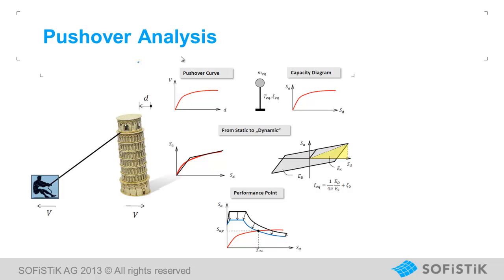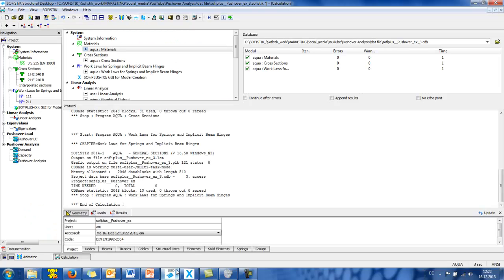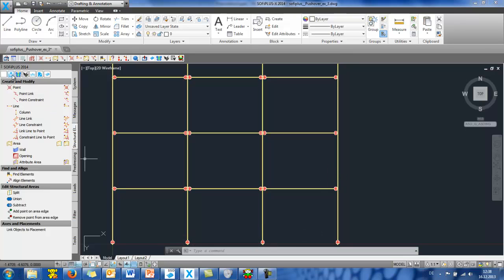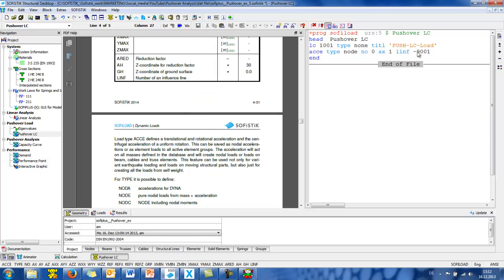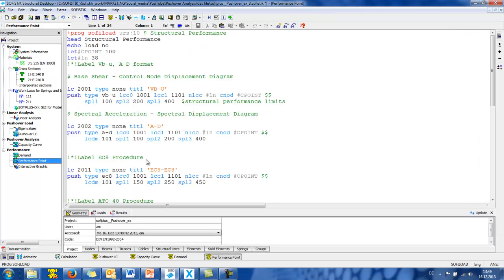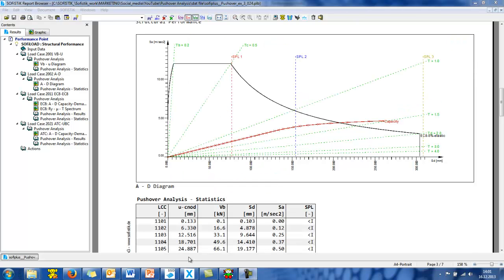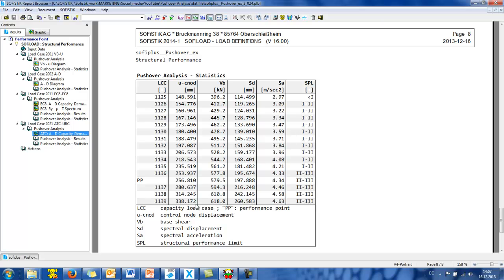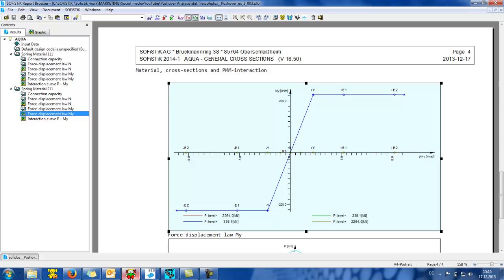SOFiSTiK 2014: Pushover-Analysis Workflow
The SOFiSTiK 2014 Version includes several new features to improve the workflow for Pushover-Analysis in seismic design. Hinge Worklaws with normal force dependant behaviour and performance point definition and graphical post-processing are now possible.

The example is available in SOFiSTiK TEDDY. Simply access the "Examples" in the "File"-dropdown.
By selecting "SOFiLOAD" - "English", you will find the "Pushover_Workflow"-example.